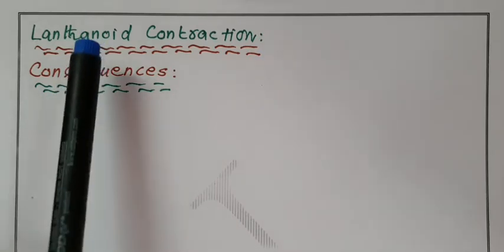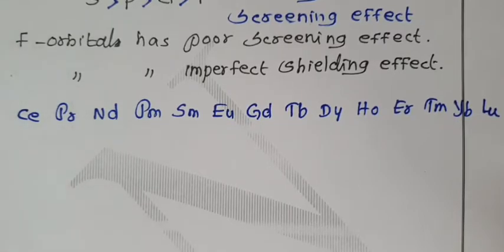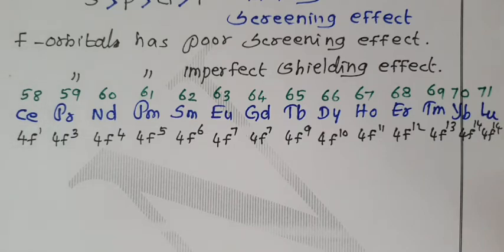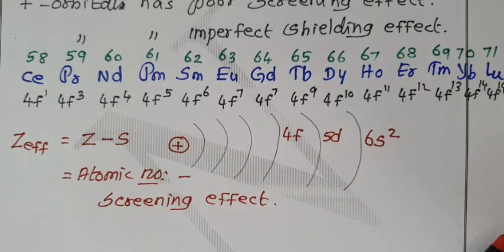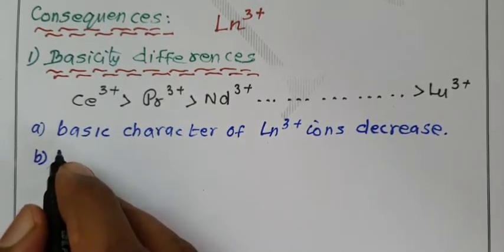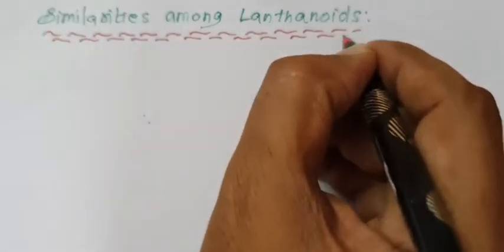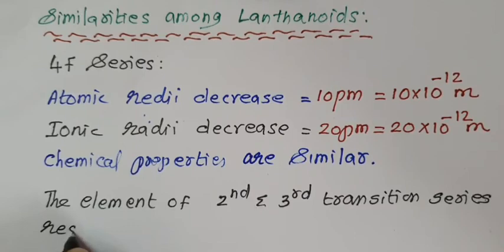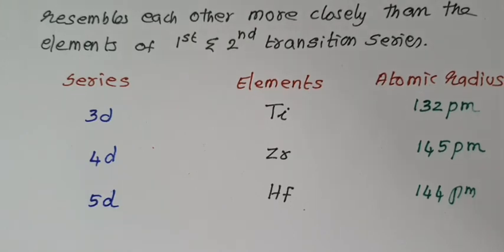Lanthanoid Contraction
TN/12th /Chemistry/Unit 5/Coordination Chemistry
Lanthanoid contraction is due to
Imperfect shielding of 4f orbitals.
When we move from lanthanum to luticium nuclear charge increases at the same time attraction force between the nucleus and outermost electronic level also increases.
Due to poor screening effect of 4f orbitals atomic size decreases from La to Lu.
Basicity decreases
Ionic character decreases
Covalent character increases
Due to lanthanoid contraction the atomic and ionic size of 4d and 5d series elements are similar in size.
Due to lanthanoid contraction all the fourteen elements are present in one ore called monazite sand.
K.A. NIHUMATHULLA M.Sc., M.Phil., B.Ed (Spl Edu)., B.Ed.,
6 years’ experience as PG assistant in Chemistry in SDA Matric Higher Secondary School, Puliangudi
5 years’ experience as PG assistant in Chemistry in Hidhayathul Islam Higher Secondary School, Kadayanallur.
5 years’ experience as Associate Professor  in Chemistry, Department of Chemistry, PET Engineering College, Vallioor.
5th year of working in Wisdom Matric Higher Secondary School, kadayanallur